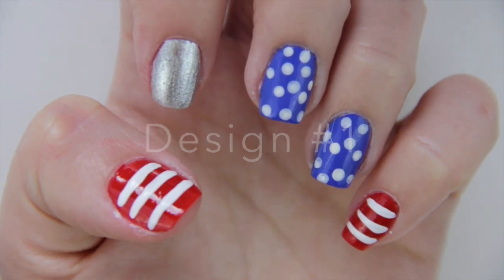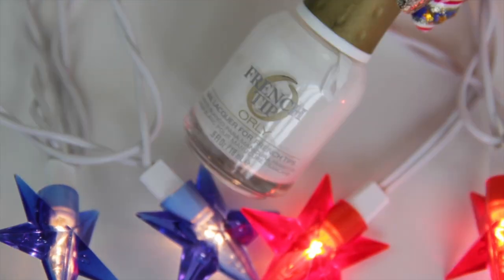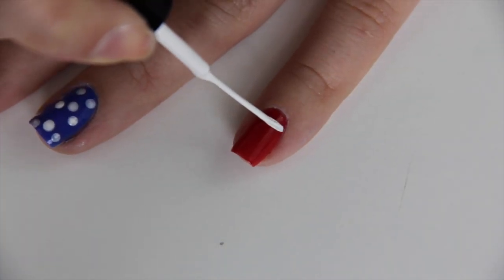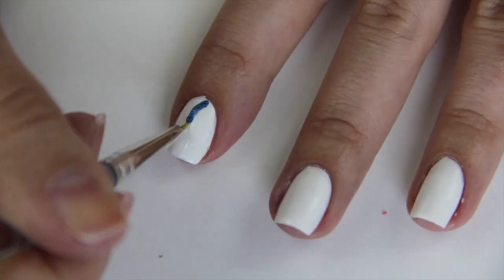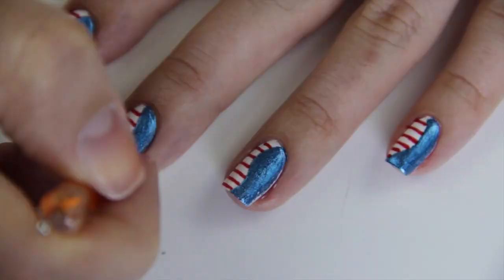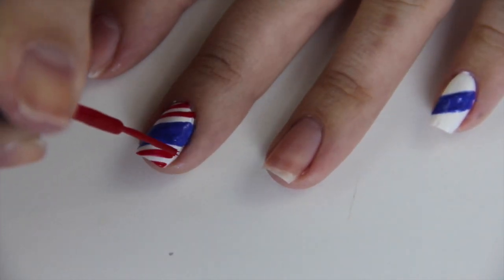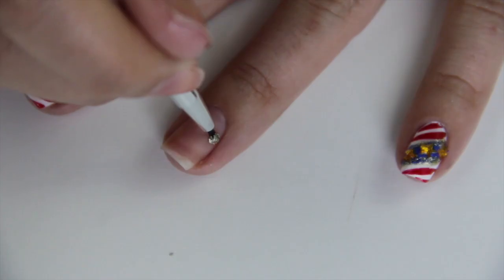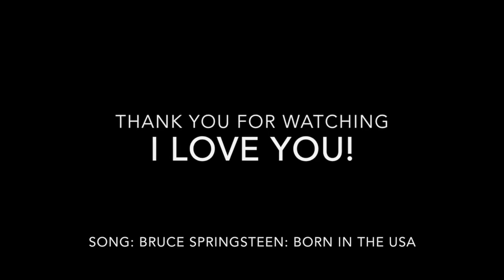Patriotic nail tutorial ♡ 3 designs | Elle Levi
♡ Change to HD720 for better quality ♡

Song: Bruce Springsteen: Born in the USA

NAIL POLISHES USED:
ORLY, French tip in 'pointe blanche'
ORLY in 'risqué encounter'
Maybelline color show in 'blue bombshell 335'
Sinfulcolors in 'simply silver'
Sephora in 'only gold for me top coat'
Revlon in '925 gold coin'
L.A. Colors striper  in 'red'
Art Club striper in 'NA26 gold glitter'
Art Club striper in 'NA01 white'

TOOLS USED:
Brush and dotting tool are by Sally Hansen 'I love nail art kit'
Nail art decorations are by NPW
(all of these tools were purchased from walgreens.)

Elle Levi
9925 Bustleton Ave.